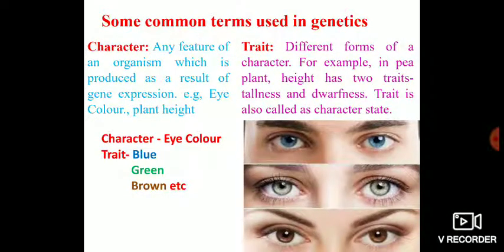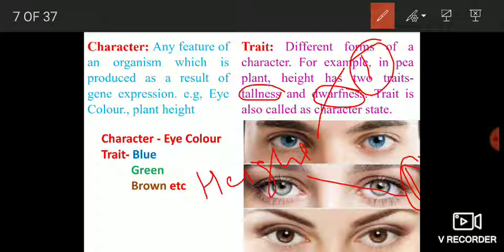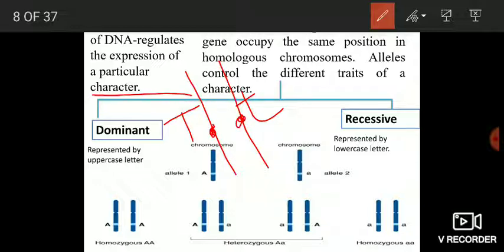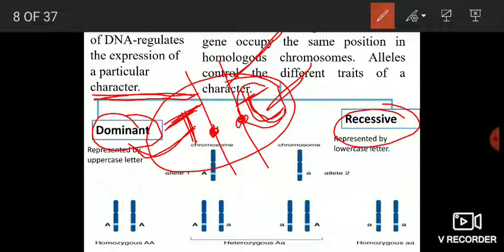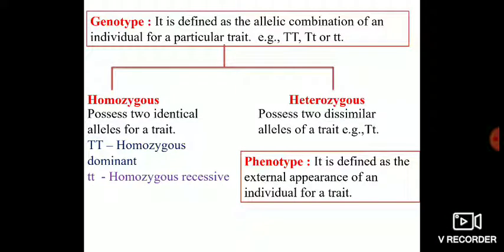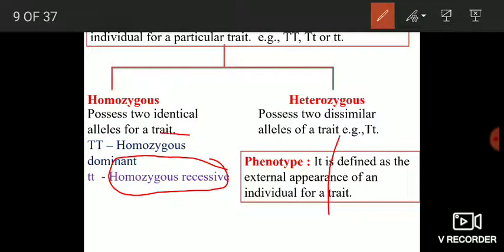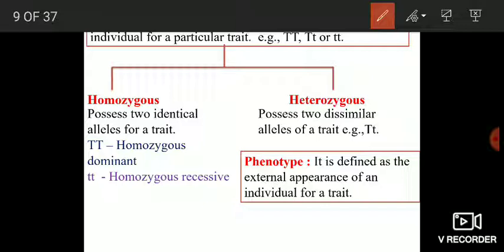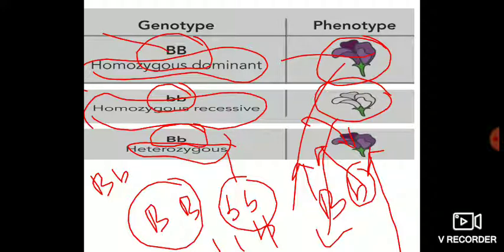Important terms used in genetics (class 12th)